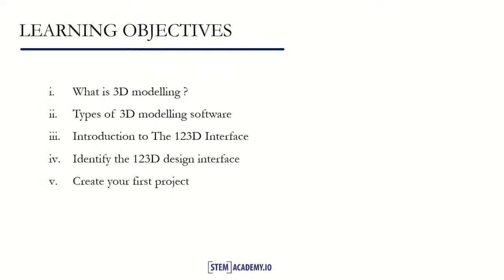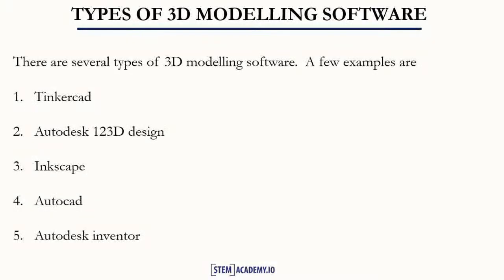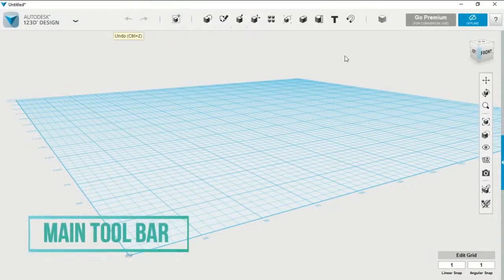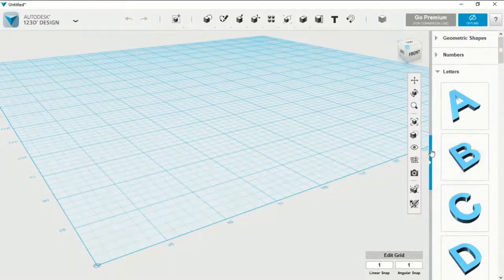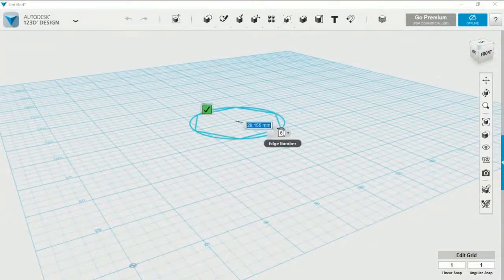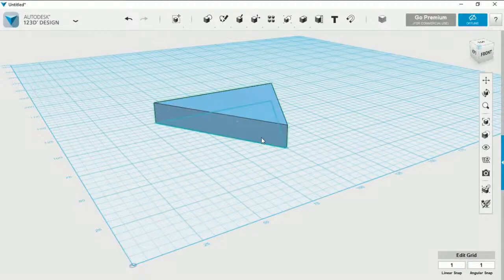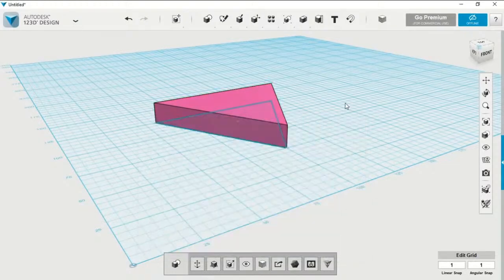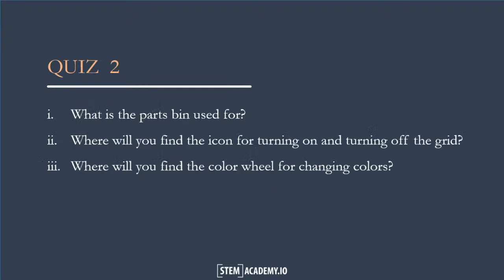3D Modelling With 123D Tutorial - Introduction to 3D Modelling with 123D AutoDesk [Beginners Course]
This course will give you a full introduction into the core concepts of 3D modelling.
3D modelling is a great skill for developing creativity and providing solutions to problems.
In this Module, you will explore the interface of TinkerCAD while creating amazing 3D designs.